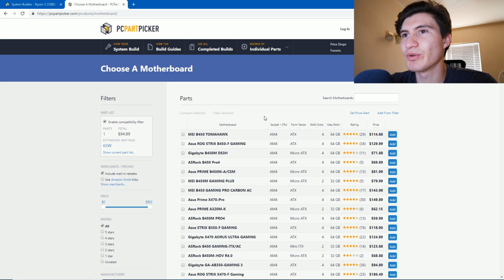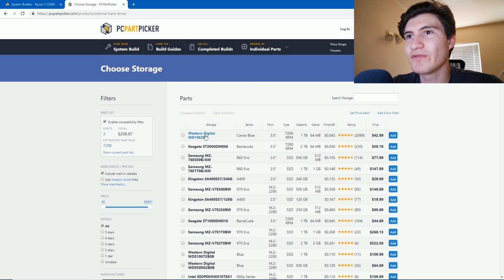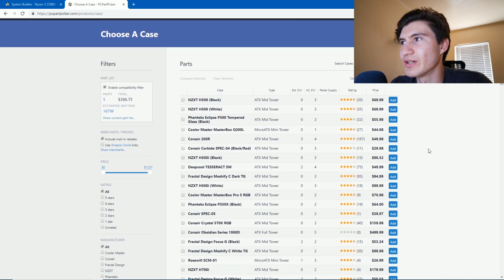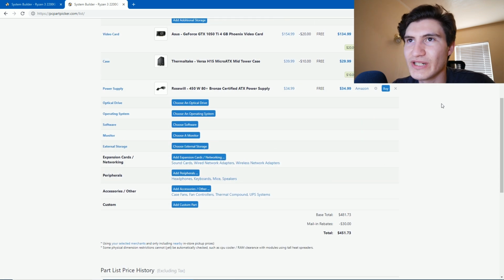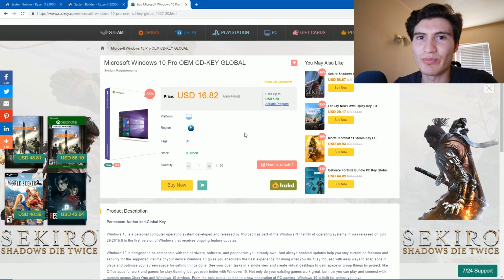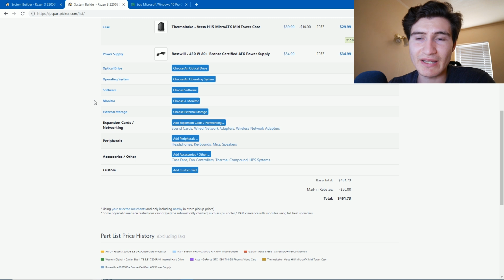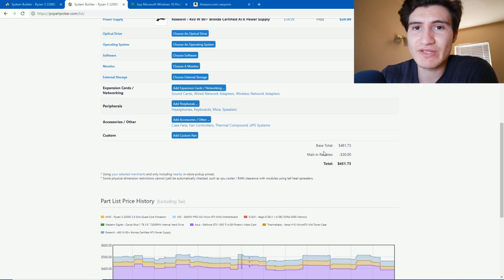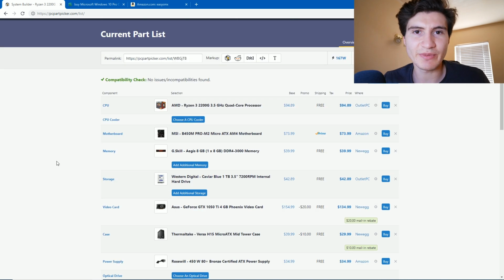$500 PC Build Guide for FortNite Apex Legends Overwatch and more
These are the parts I think would be great for a $500 gaming PC build that's capable of playing FortNite, Apex Legends, Overwatch, Rocket League and more.

Recording Equipment
- Panasonic Lumix G7 w/ Meike 12mm wide lens (Main Camera)
- Samsung Galaxy Note 8 (Camera 2)